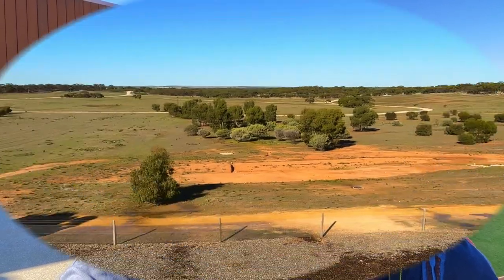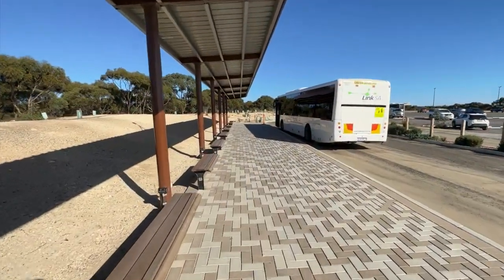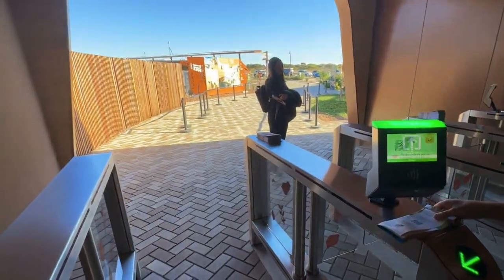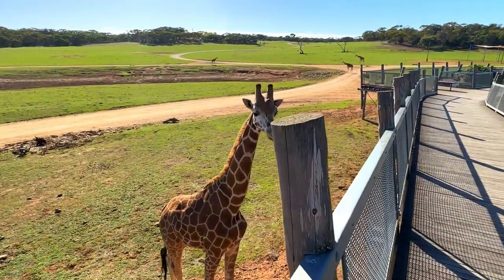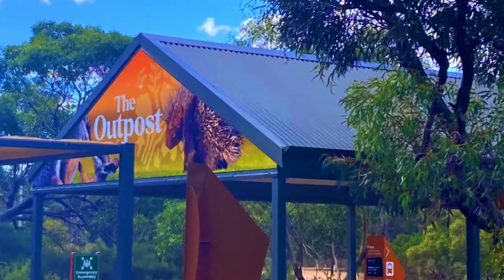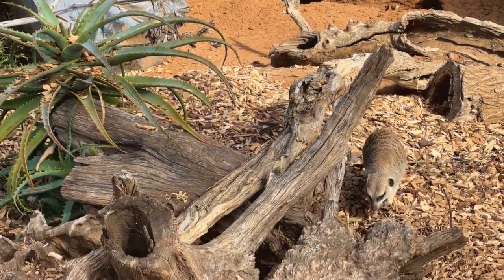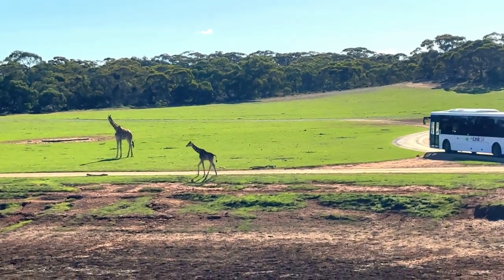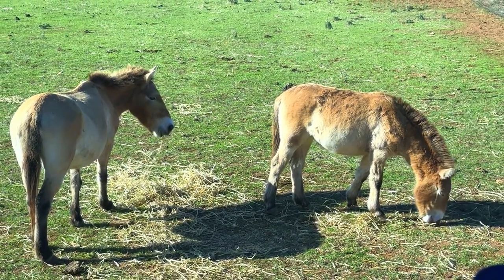🦒 Monarto Safari Park South Australia ~ Australia's Biggest Zoo!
The Monarto Safari Park in South Australia spans over 1500 hectares and is one of the largest open-range zoos in the world. It is open every day from 9.30 am to 5.00 pm, with the last bus leaving the visitor centre at 3.00 pm.

The Monarto Safari Park is home to over 500 animals and 50 species of exotic and native mammals, birds and reptiles. We started at the Visitor Centre and caught the free Zu-loop bus to The Waterhole to get up close to the Giraffes and zebras.

00:00 Introduction
01:15 The Waterhole - Giraffes and Zebras
03:00 The Outpost - Meerkats and Chimpanzees
04:33 Zu-loop Bus Ride Highlights

We then went to the Outpost to see the inquisitive Meerkats and the Chimpanzees and continued the circuit on the Zu-loop bus to see many other animals along the way.

At the Waterhole, you can wander along the giraffe viewing platform and see these magnificent creatures up close. You will also see Zebra, Nyala, Eland and Ostrich here.

At the Outpost, you can see the meerkats and African porcupines, and a short 10-minute walk away past the fantastic Rhino sculpture called Shandu is the chimpanzee exhibit.

A complete Zu-loop circuit, without getting off at any of the viewing areas, takes an hour and a half, and on each bus is a fantastic guide who will tell you all about the animals you will see along the way. The bus driver is also very good at spotting the animals and stopping so you can take photographs.

There are also other viewing areas to stop at, informative keeper talks at various locations during the day, and special one-on-one experiences.

Facilities available
Cafe & Playgrounds
Fantastic Gift Shop
Picnic Areas with tables
Toilets & baby change rooms
First Aid Facilities

If you want more information and places to Wander * Explore * Discover go